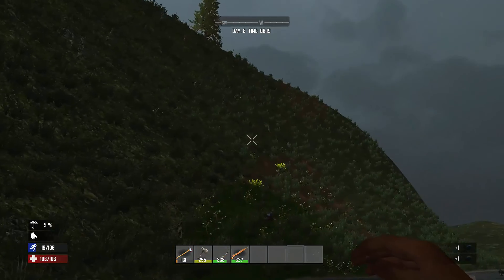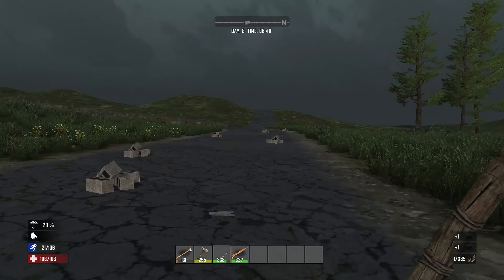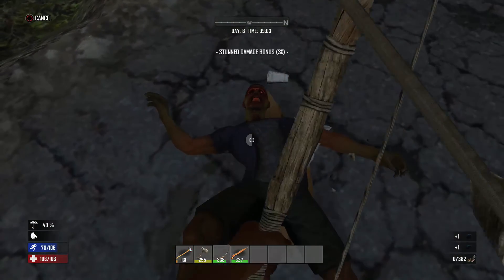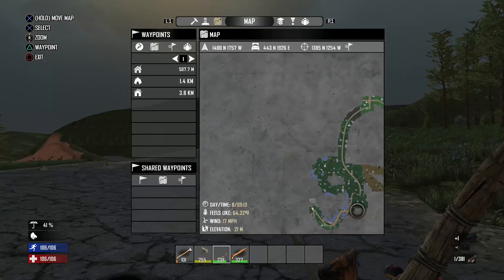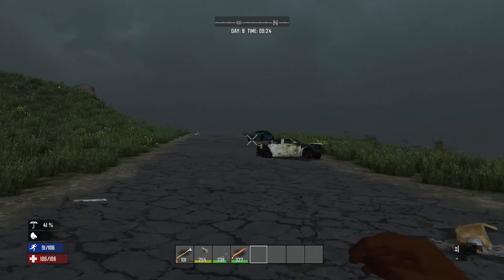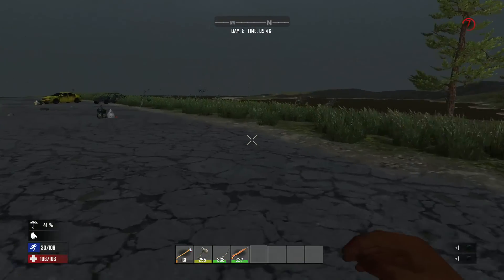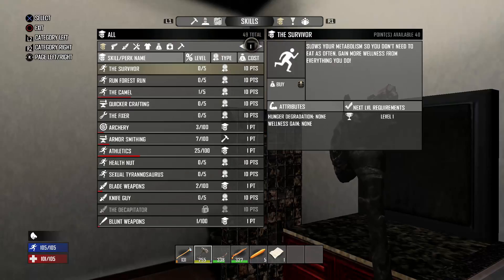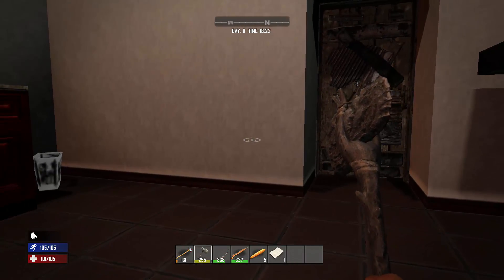7 Days to Die - Survival Guide Day 8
7 Days to Die - Survival Guide Day 8